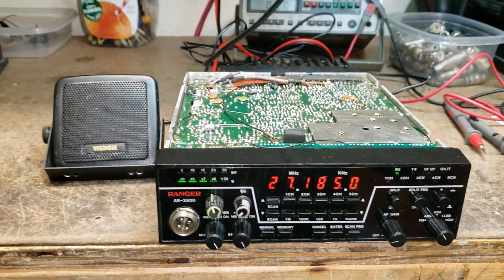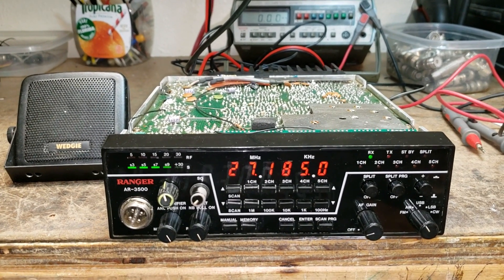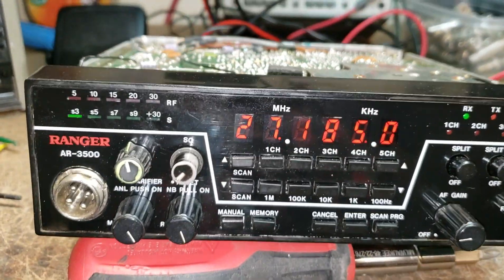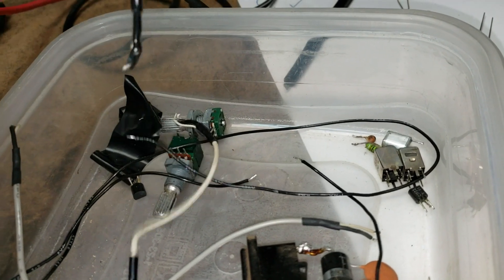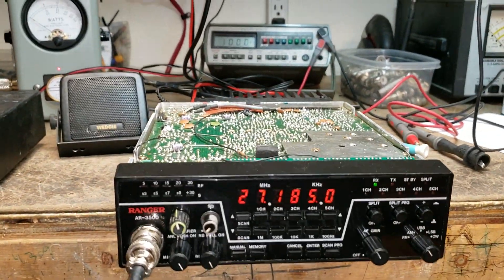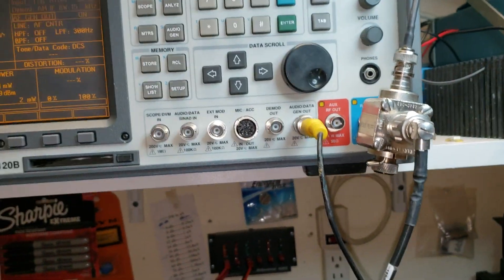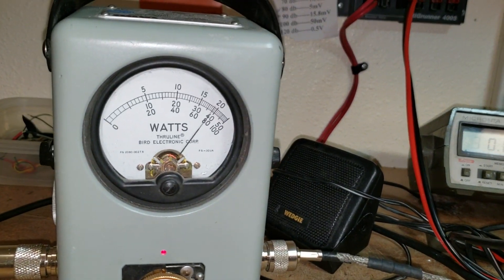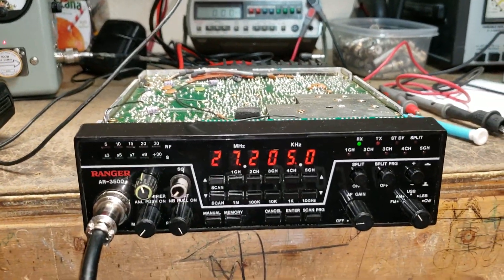Ken's 3500 Part 2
Receive and Transmit testing.